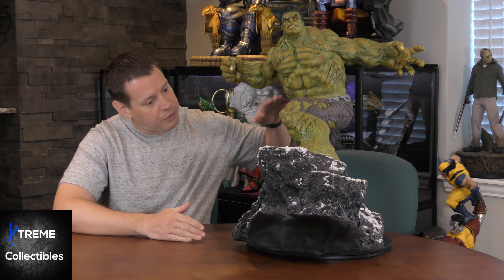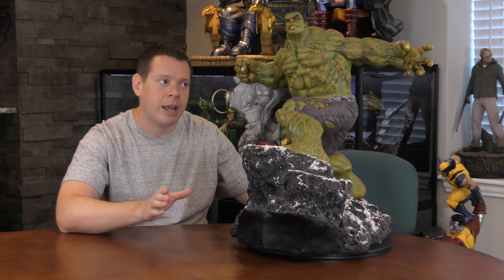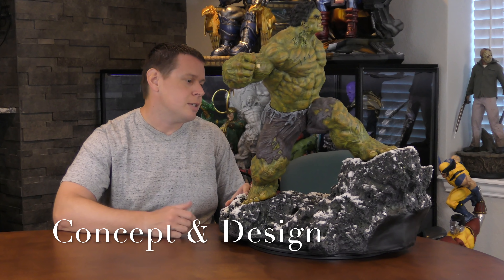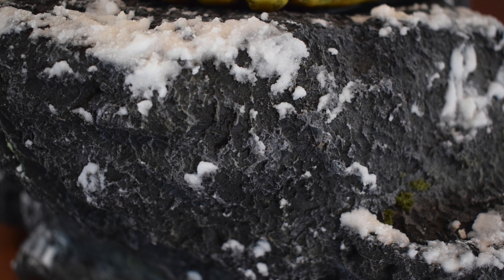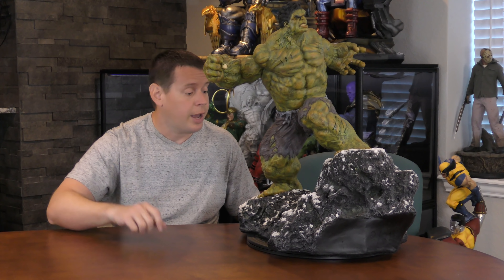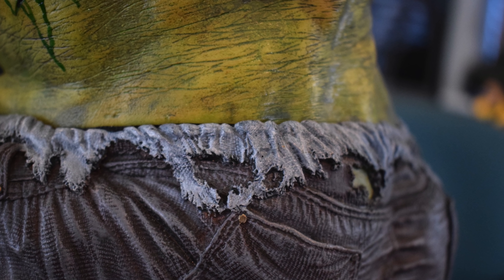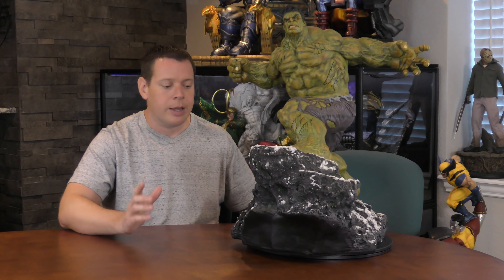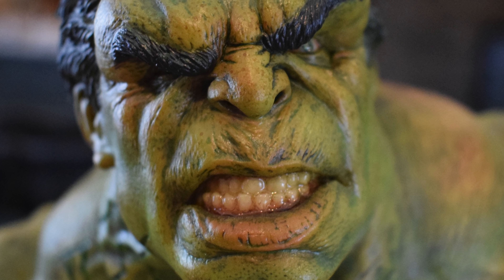Clash of Powers Review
This custom 1:4 scale hulk is part of an amazing diorama.  This review is only on the hulk.  Check out the other half in my wolverine episodes.